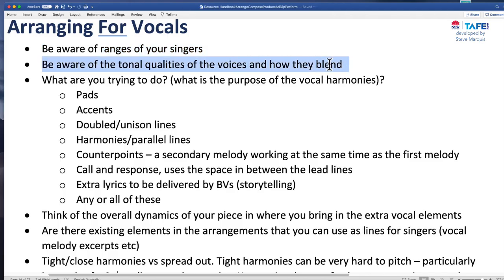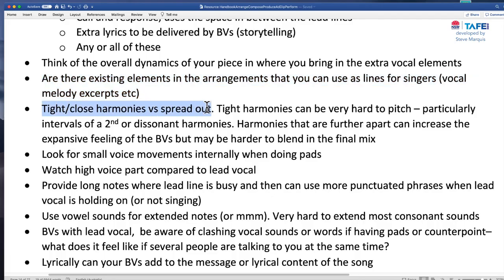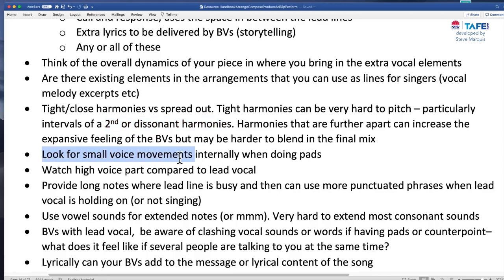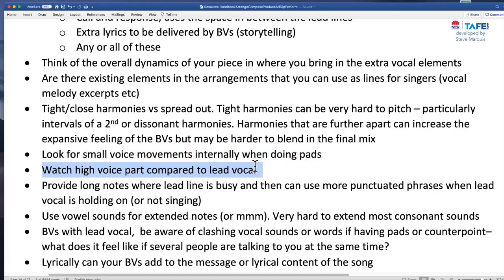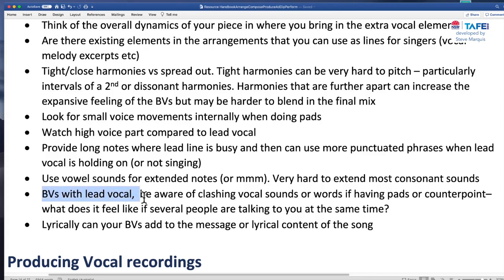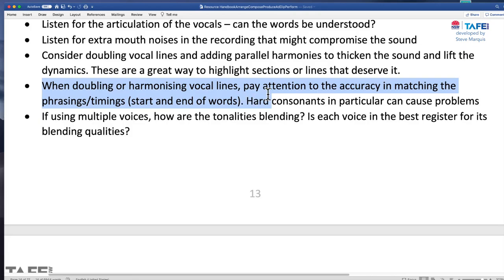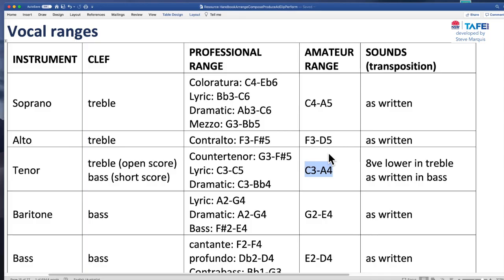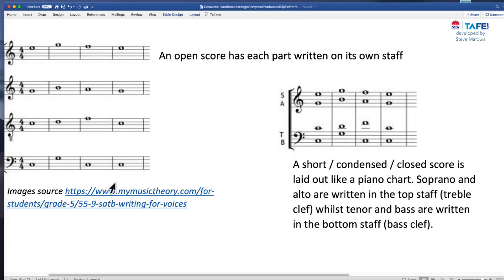arrangingVocalsV2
Things to consider when arranging for vocals